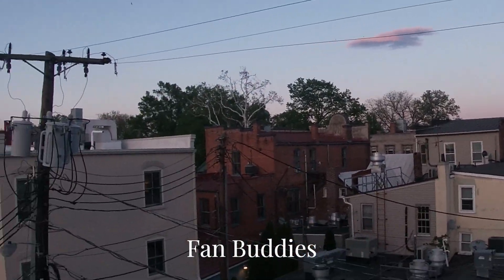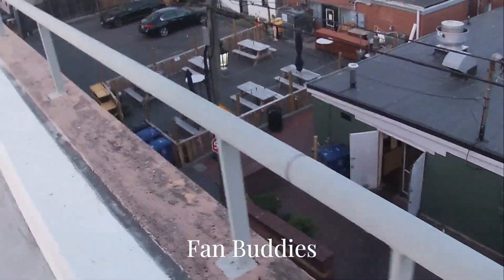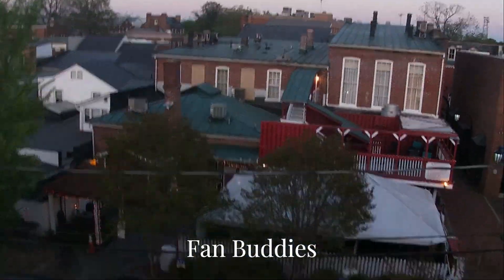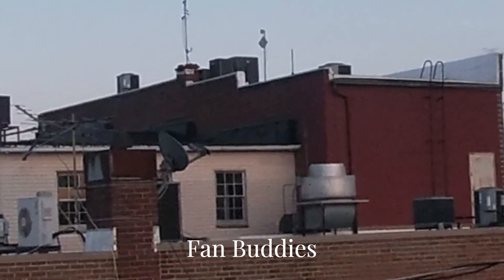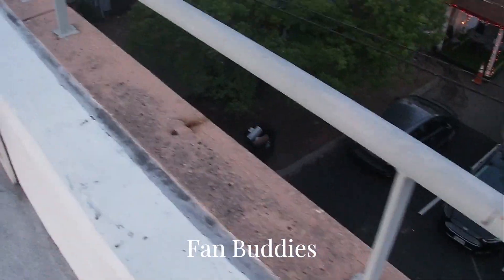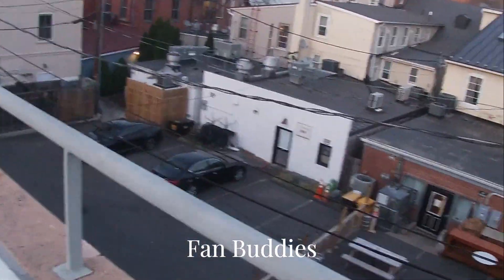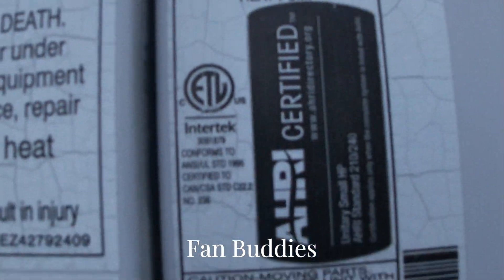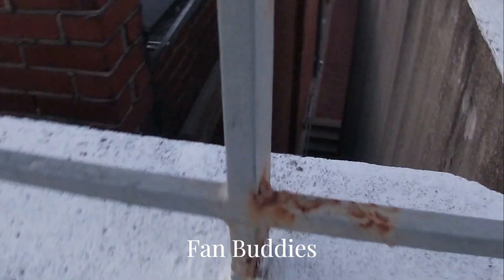Rooftop Heaven - Carrier, Trane, Goodman, Rheem, York, Bryant, Payne, Am Stand, Mitsubishi A/C's CM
Rooftop Heaven - Carrier, Trane, Goodman, Rheem, Ruud, York, Bryant, Payne, American Standard, Mitsubishi, Ameristar, Daikin, Lennox, & Fujitsu Air Conditioners on top of many Roofs! Enjoy!

Taken Wednesday, April 24, 2024, 7:36 PM, 63 DGRS F

2024 Fan Buddies Productions